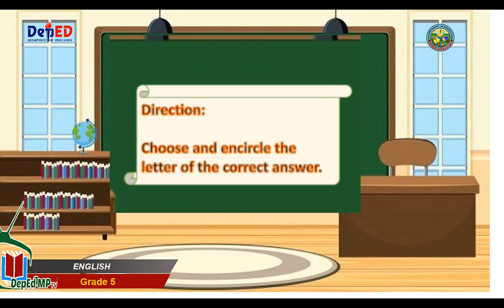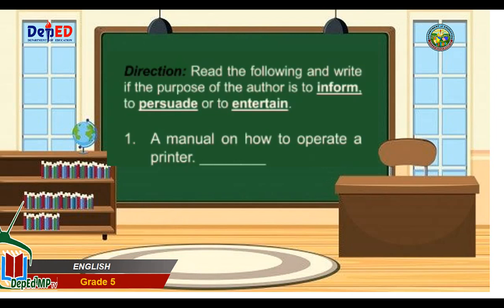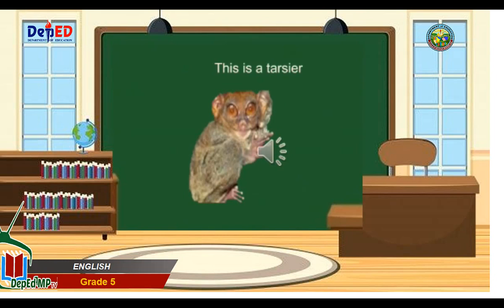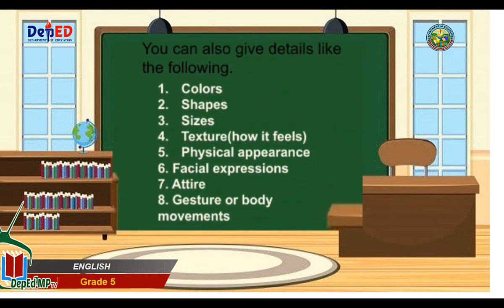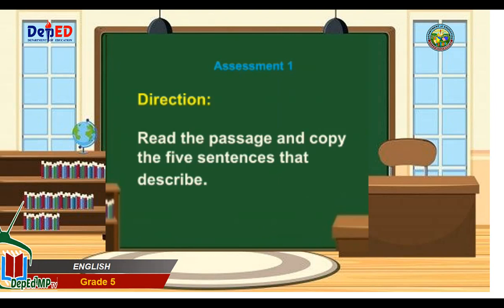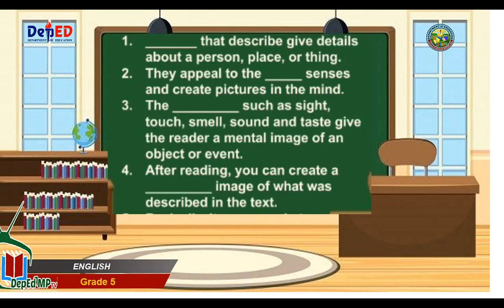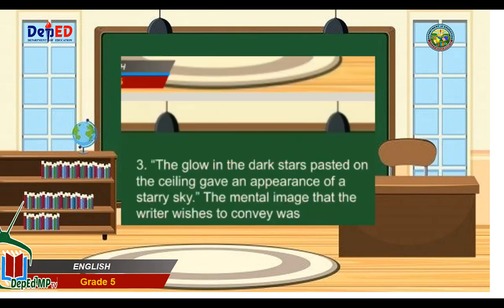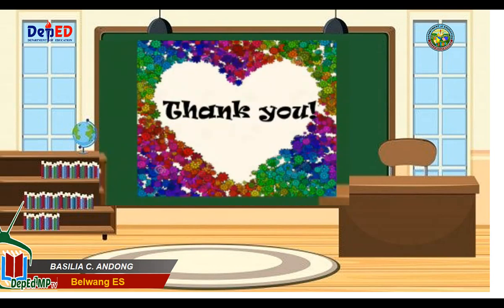MP English Q3 W1 Distinguishing Text Types According to Purpose OUTPUT